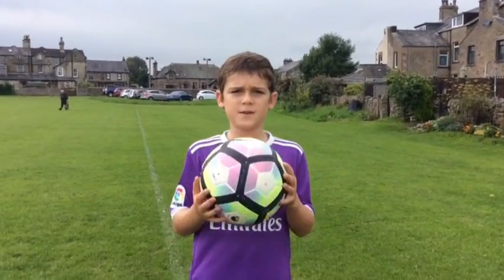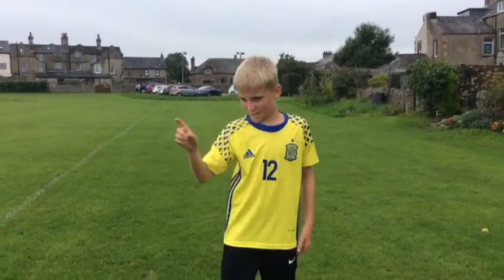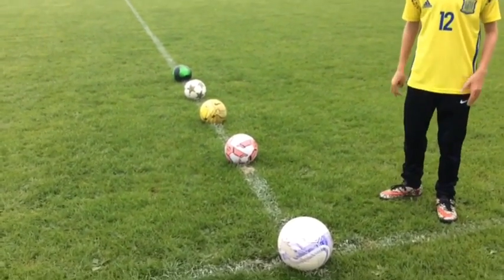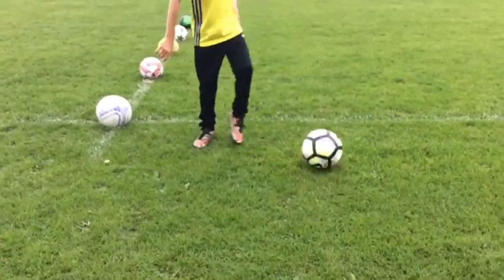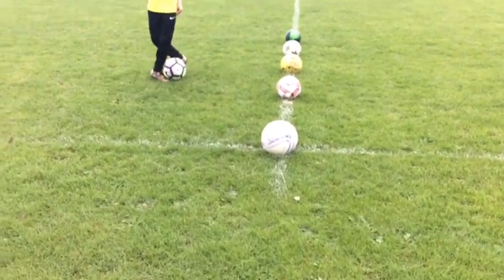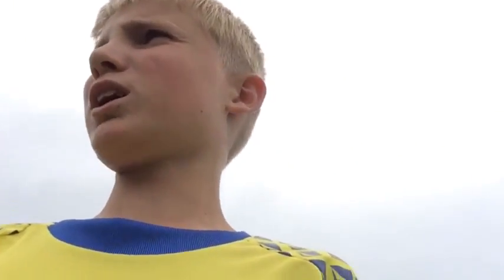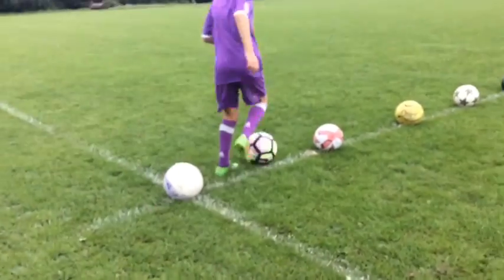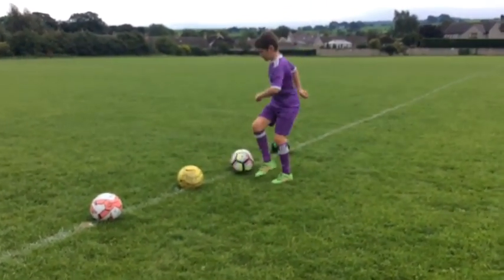Your Fifa rating #2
Go and checkout Jamie sport,bt6 and tippy02